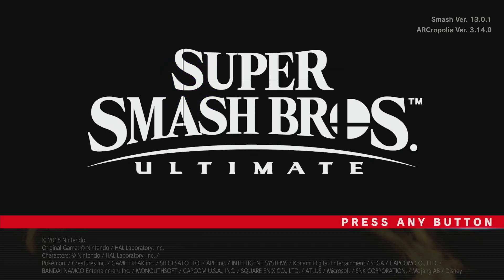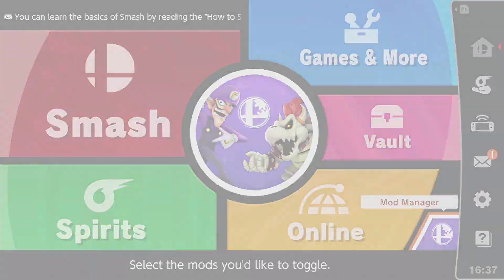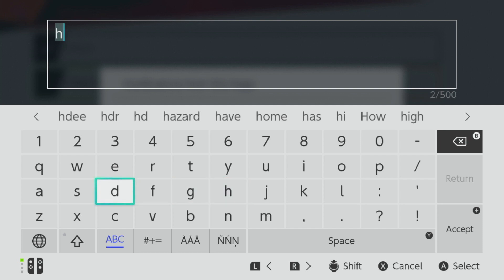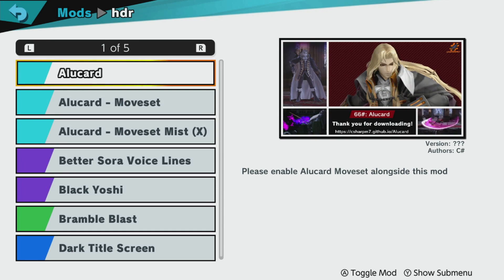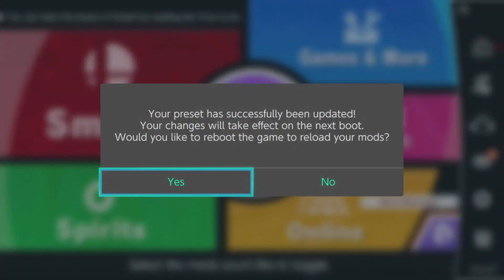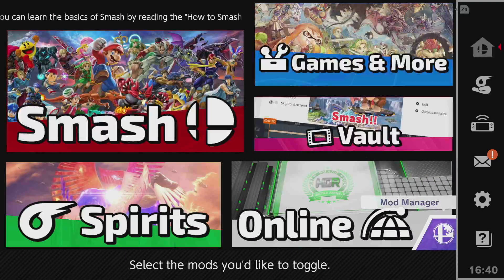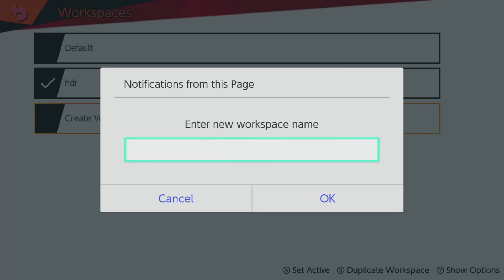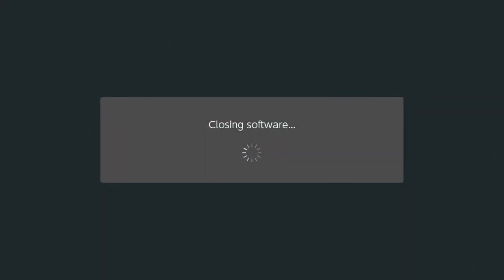Keep your HDR and Training Mods on the same SD Card!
This quick (read: one-take) video shows how to use one of Arcropolosis' best features: Workspaces! You can use workspaces to only load HDR-related mods, or load only wifi-safe mods without ever having to change SD cards!
Quick Text version:
No need to change anything on your sd card (ie make sd/ultimate/mods and sd/ultimate/hdr-mods. or do sd/ultimate/mods/HDR-MODS), open the eshop/mod manager button and select workspaces. Go to workspace and create a new workspace. Give it a name, and then press the Y button to pull up the options. Make sure you press "Set Active", and then go to the mod manager option to select your mods. You can repeat this option for however many workspaces you want. Now you can have a set of mods for HDR, or a set of mods for quickplay!